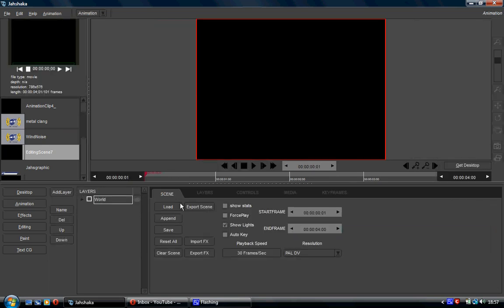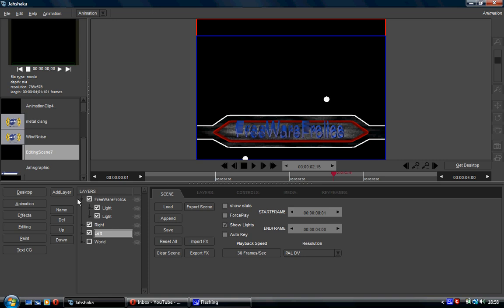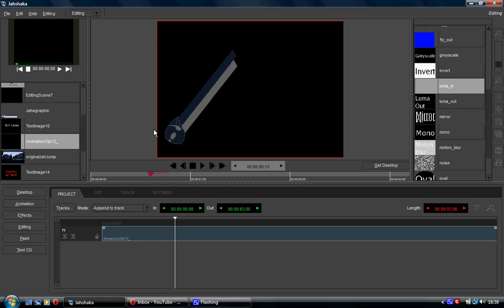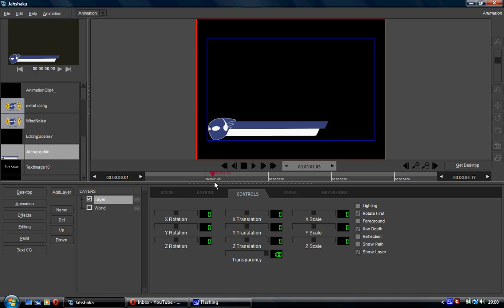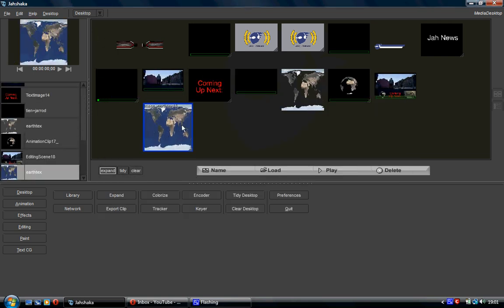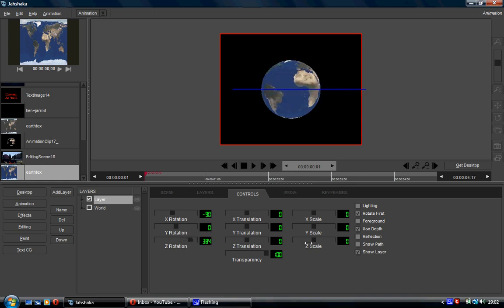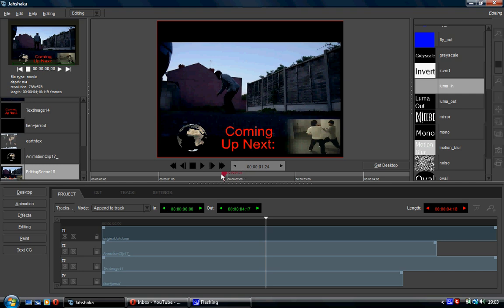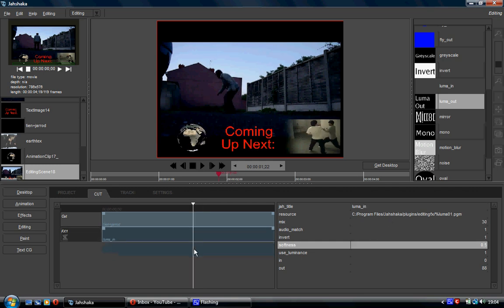Lower Thirds Graphic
Just a quick overview of the concept of making lower third graphics in Jahshaka 2.0 (cinefx)